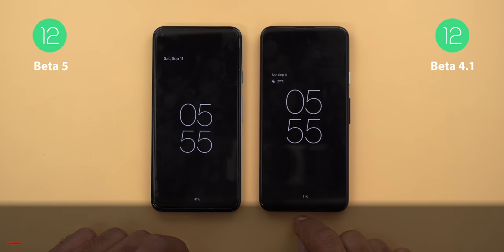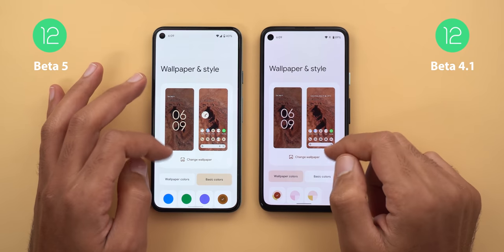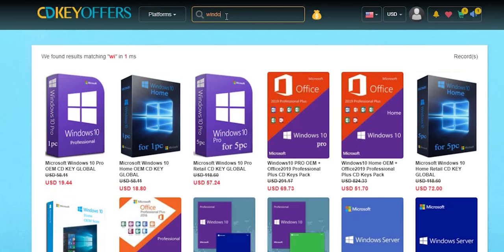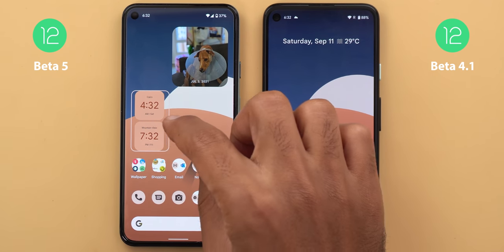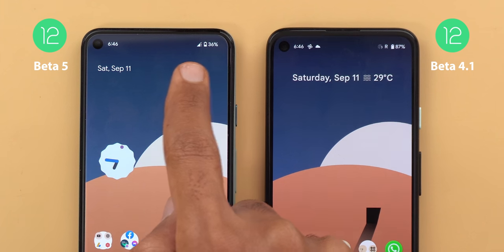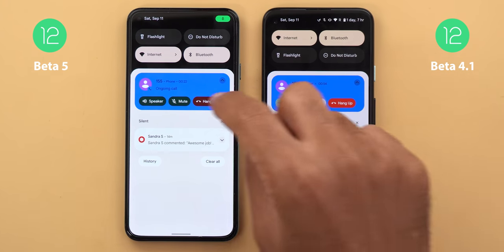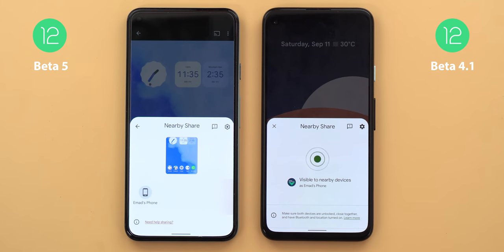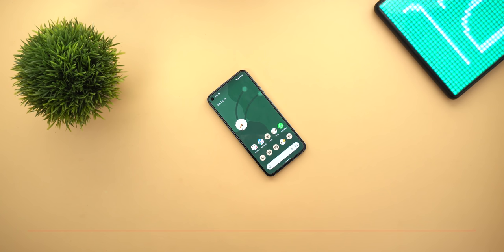Android 12 Beta 5 Follow Up - More New Features & Changes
In this video I will show you more changes in Android 12 Beta 5 that I didn’t mention in my initial video, I will use Google Pixel 5 running Android 12 Beta 5 and compare it with the Google Pixel 4a running Android 12 Beta 4.1

Wallpaper 1 Name: MaterialU 82
Wallpaper 2 Name: Play Gradient
 Wallpaper 3 Name: UnseenUniverse 14

***Time Codes***

0:00 – Lock Screen & AOD
1:00 – Home Screen
2:13 – Widgets
3:21 – Random Changes
5:17 – Material You
5:44 – Outro